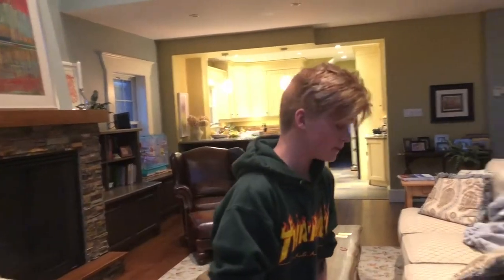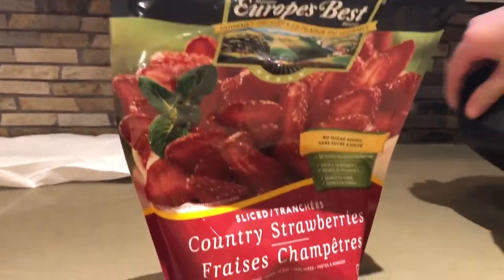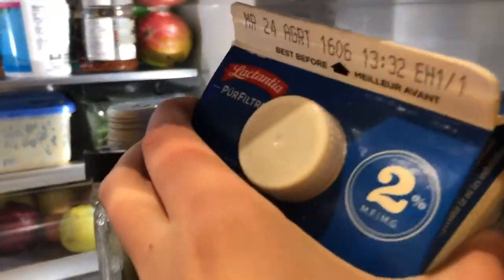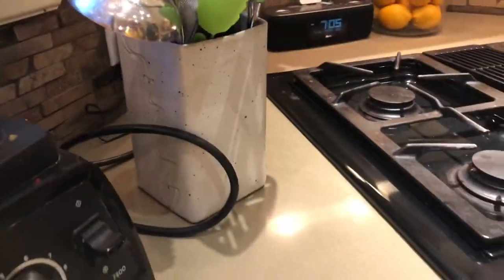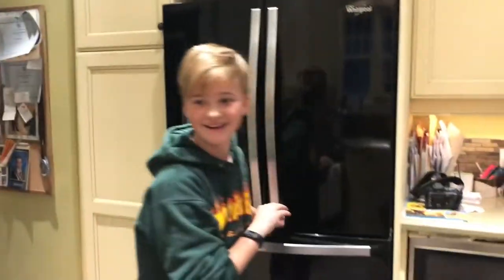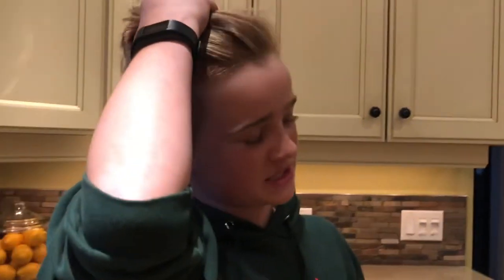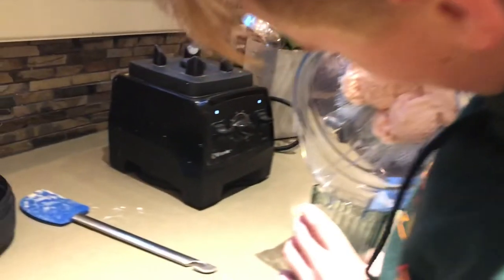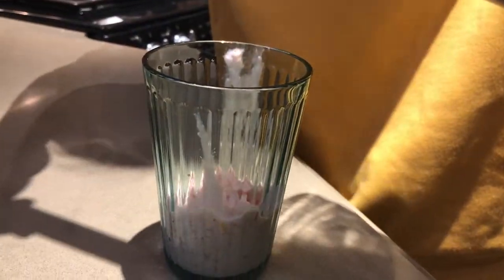SMOOTHIE CHALLENGE W/ Best Friend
ok thanks all
thanms andie 🌚🌝